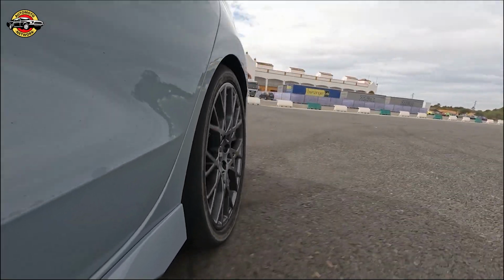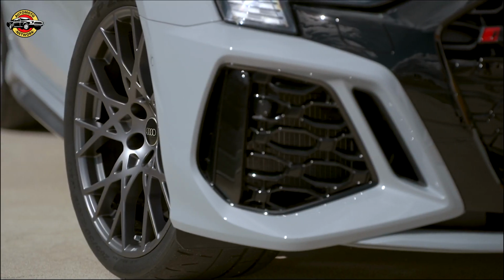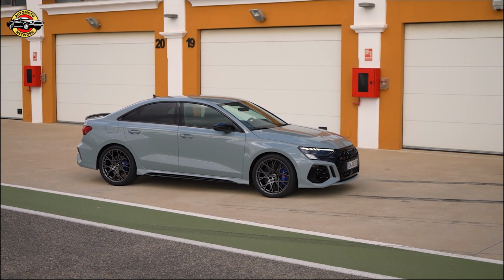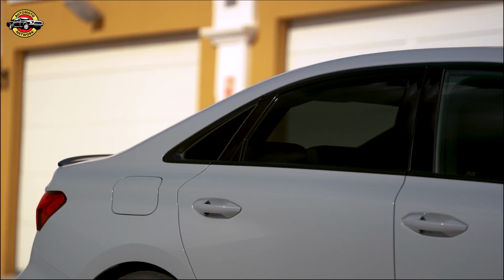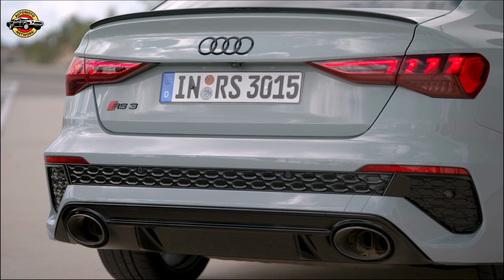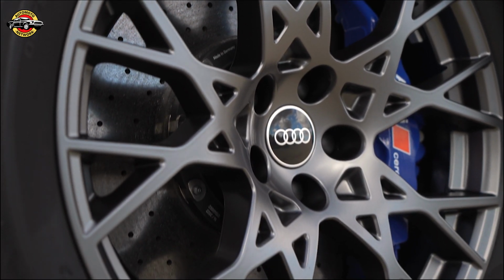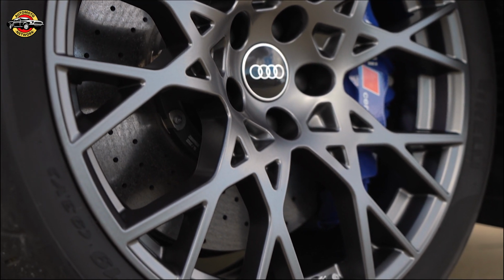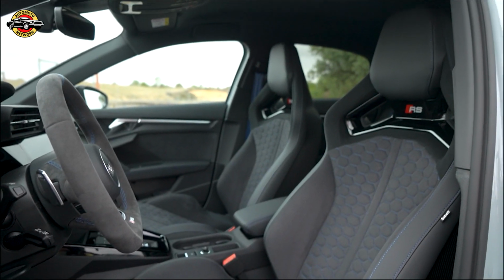The Audi RS 3 Performance Edition: The Ultimate Compact Sports Car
The Audi RS 3 Performance Edition is the ultimate compact sports car that delivers maximum performance and design. With its exclusive features, such as the RS Torque Splitter, RS bucket seats, and semi-slick tires, this limited edition vehicle is truly a street artist. If you're looking for a car that guarantees driving fun and emotion across the board, then the Audi RS 3 Performance Edition is the perfect choice for you.